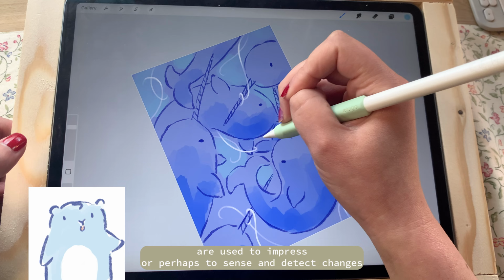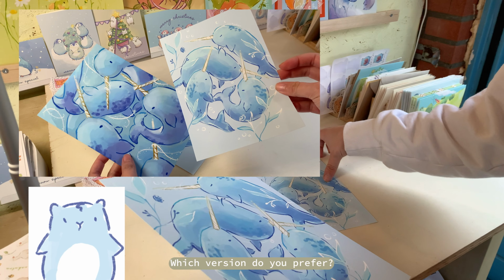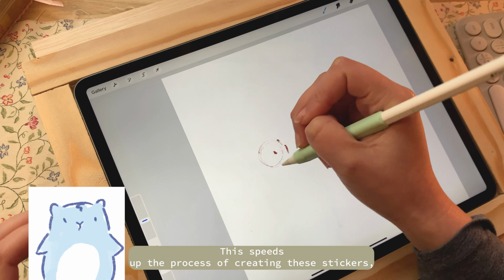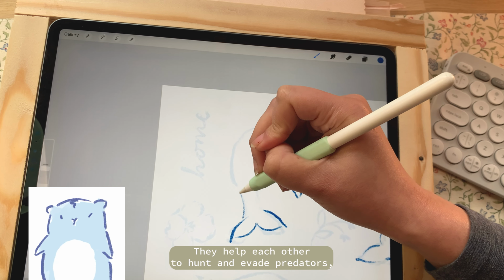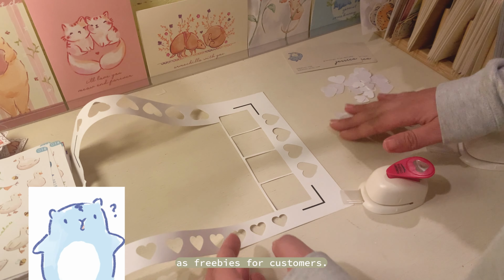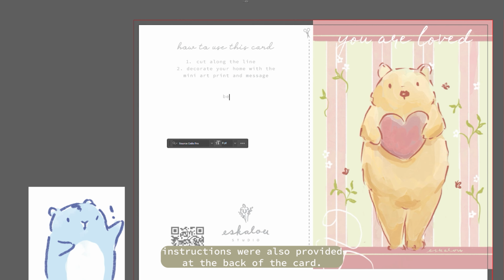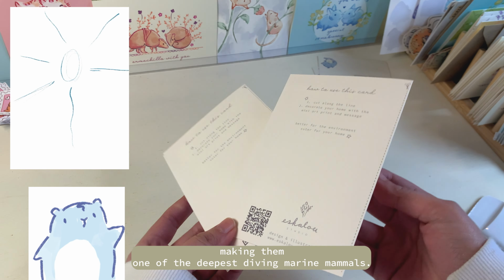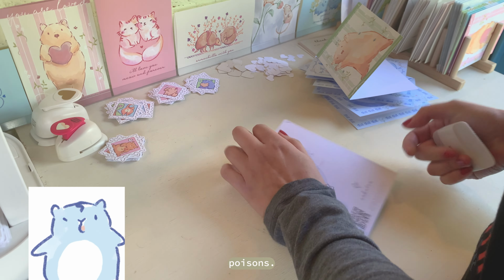Creating Narwhal products | Art Print, Cards and Stickers ❤ Studio vlog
Narwhals have joined the shop!
I've never said narwhals so much in my life.

I've been playing about in Procreate Dreams so you might notice a few updates in the animations. I hope you enjoy watching and have a great day!

Links:
Linda aka tortagialla